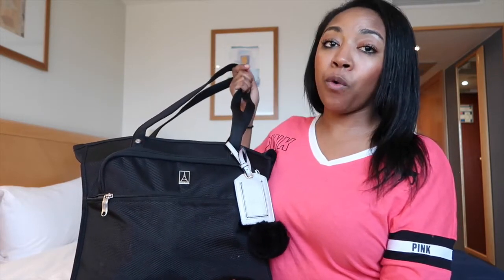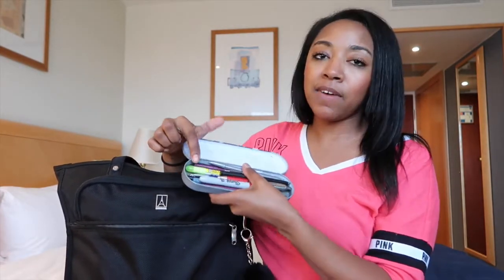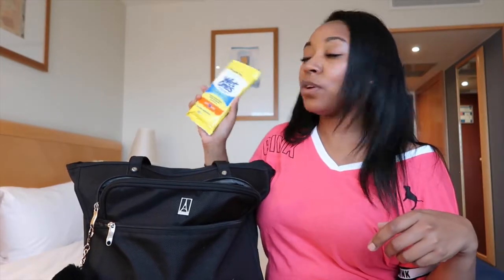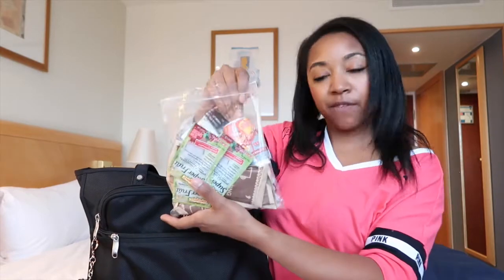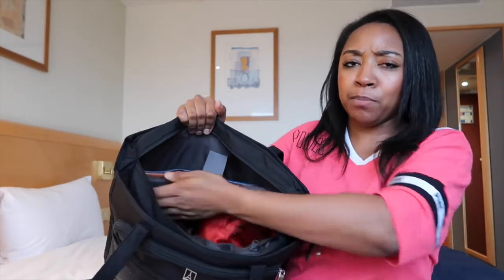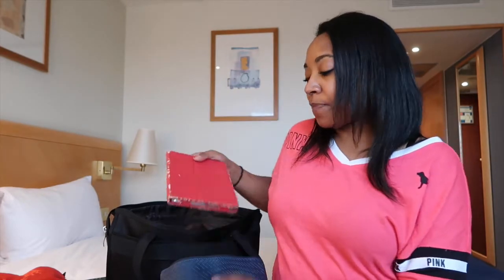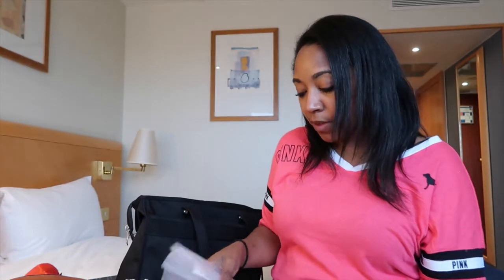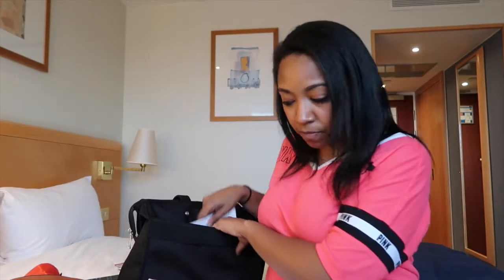What's In My Work Bag | FLIGHT ATTENDANT EDITION | Tiffany Bland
Hey Loves,

I watched so many "What’s in my Tote" videos and absolutely loved them so I thought I'd share with ya’ll what was in my Flight Attendant tote! Hope you enjoy.

Tiffany
xoxo

PS. I am working on more Flight Attendant videos per many requests.

FAQ
- Birth Place: Texas

Life of a Flight Attendant: Pros and Cons of Being a Flight Attendant